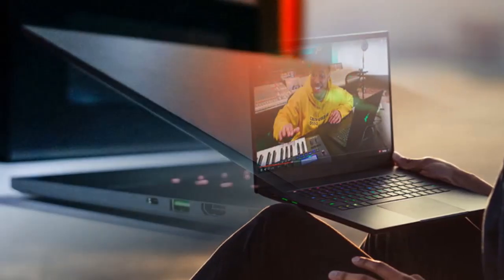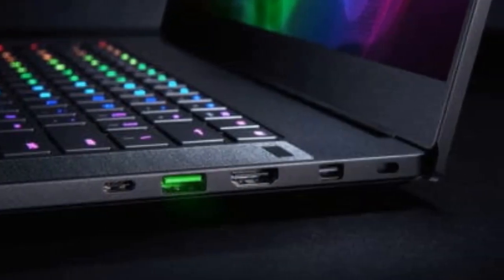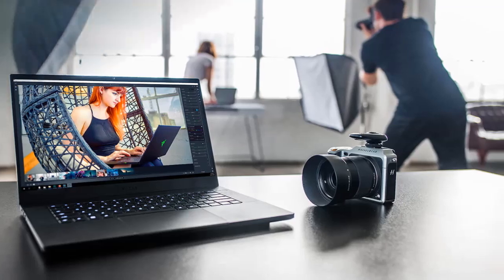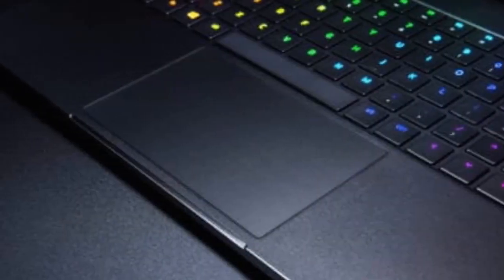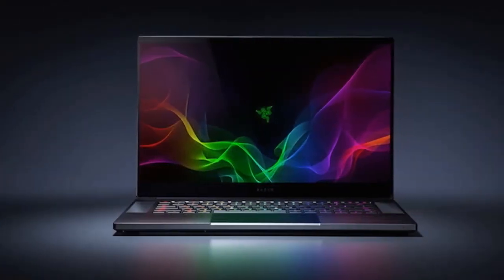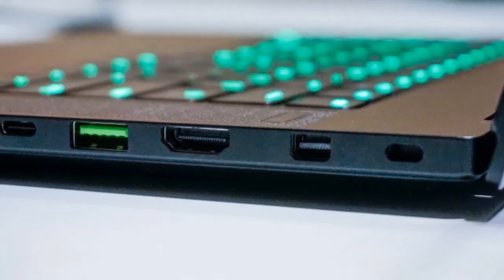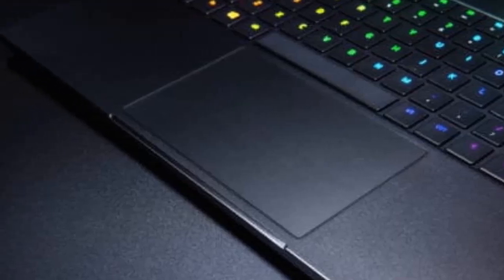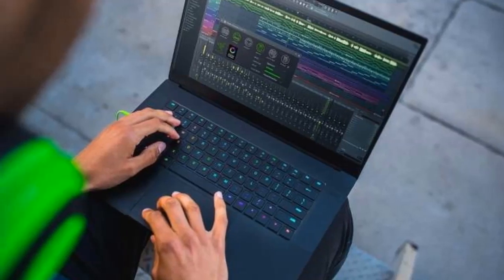RAZER BLADE 15 REVIEW | Bigger and a lot better!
We're at the end of an era. After 5 years, the 14-inch Razer Blade is being retired, meaning it's time to say goodbye to what has been one of the lightest, slimmest gaming laptops available. In its place, gamers can say hello to the new 15.6-inch Blade, which Razer is calling the smallest gaming system in its class. Starting at $1,899, the new notebook has lots of goodies crammed into its larger, but still relatively slim chassis.

The 14-inch Razer Blade had a great run. When it debuted back in 2013, it totally changed what we thought a gaming laptop should be. A company that was known for making mice and keyboards was suddenly the trendsetters when it came to gaming laptops that were impossibly slim and powerful. But all good things come to an end and now it's time for Razer to explore a bigger challenge. And from what I've seen so far, the 15-inch Blade is a great new start and a welcome addition to the Blade family.

More Gaming Laptop Reviews :

- Alienware VS iMac Pro, For better gaming experience

- Dell G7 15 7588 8th Gen Gaming Laptop Review

- MSI GS65 Stealth Thin review, Their best gaming laptop yet, but..

- Razer Core V2 Review